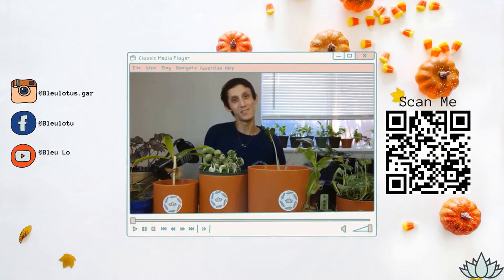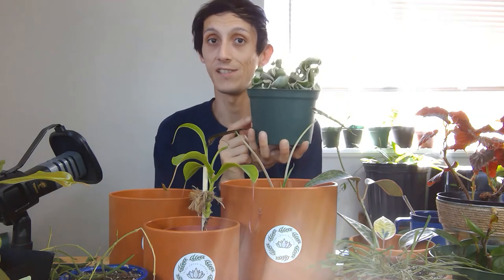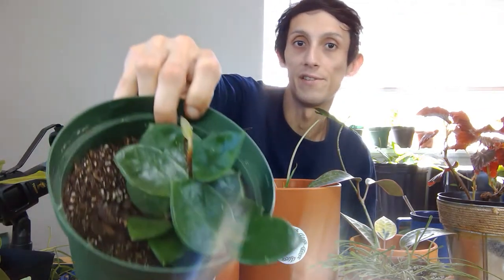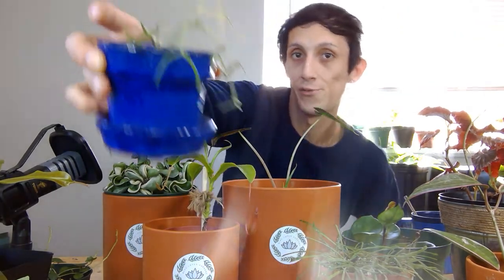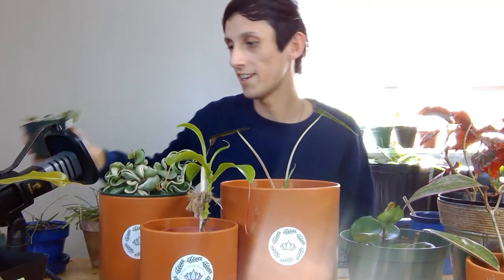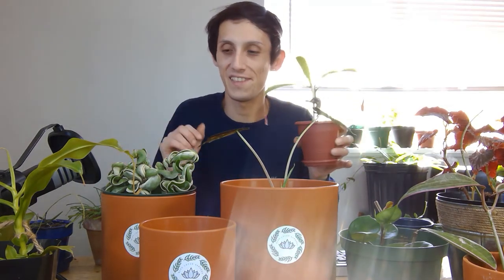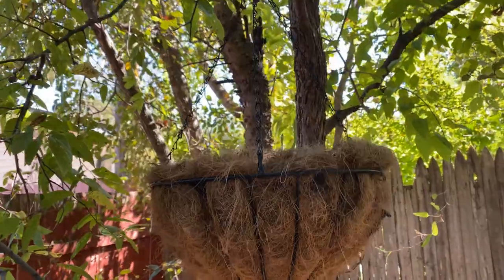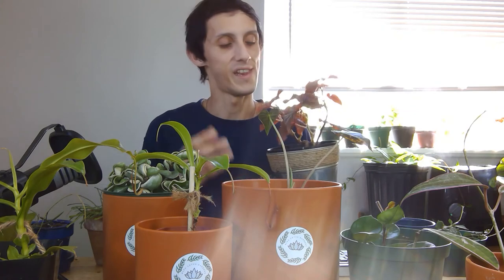Plant Care Tuesday Updates: How Are They Now? Feat. Alocasia, Hoya + More.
Eco-Friendly Packaging
Bleulotusgardens.com
Follow Us On:

Instagram.com/bleulotus.gardens

Nextdoor:
Bleu Lotus Life:

Hello Everyone,

  In today's video, I am sharing with you all updates on our past plant care Tuesday video with tips on how they have helped me grow them well.

Bleu Lotus:Gardens